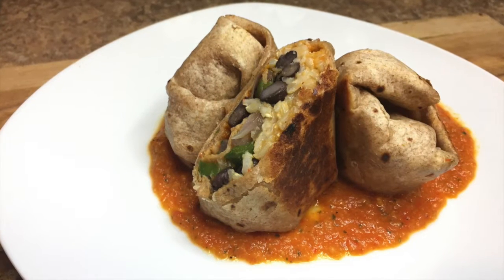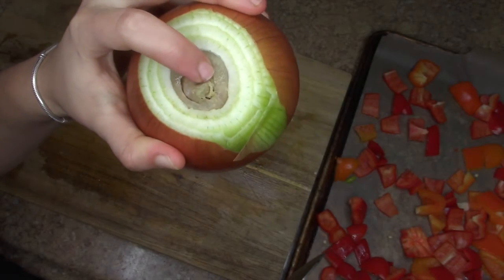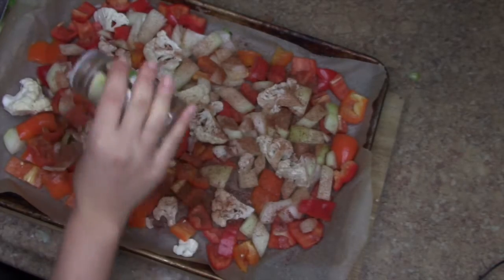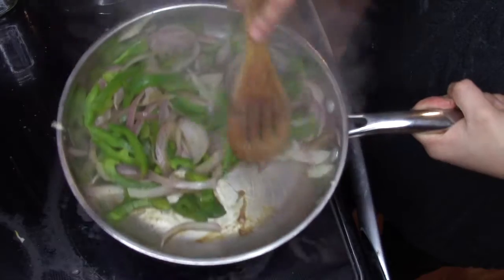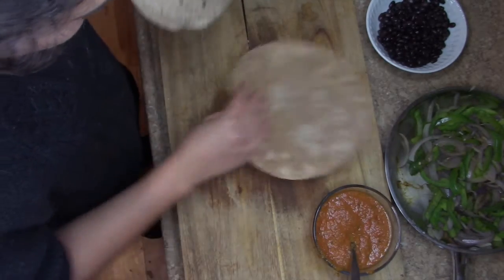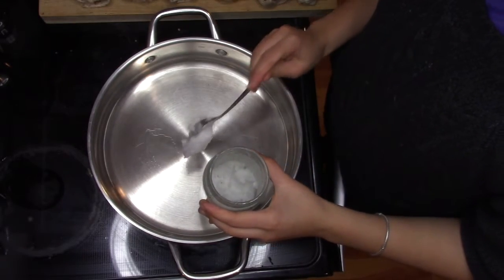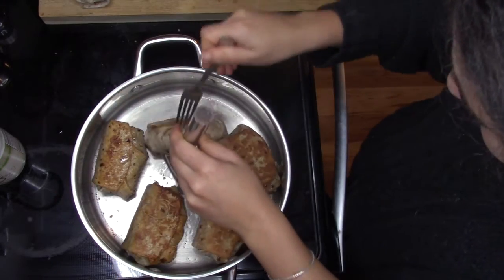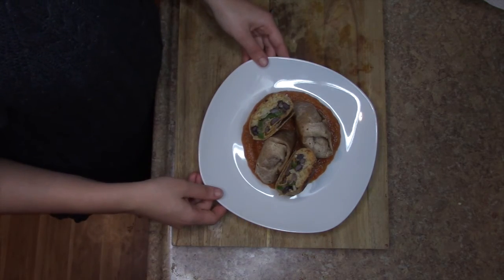HEALTHY CHIMICHANGA RECIPE / VEGAN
This chimichanga recipe is super simple but packed full of flavor! Not only is it adjustable but totally cheap as well!

Recipe
For the sauce:
3 cups of chopped peppers
2 cups of chopped onion
1 cup cauliflower
1 tsp salt
1 tsp paprika
1 tsp garlic powder
1 tsp chili powder
1 tsp cumin
1/4 tsp pepper
1/2 cup water
3 tbsp lemon juice
1/4 cup cilantro

 Other ingredients:
2 cups cooked rice
1 cup black beans
1 pepper sliced
1 large onion sliced